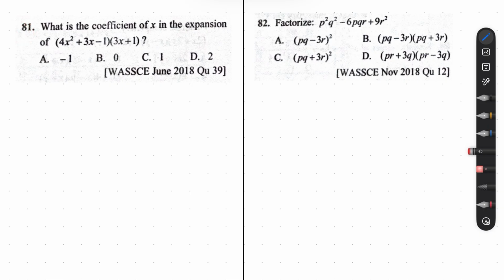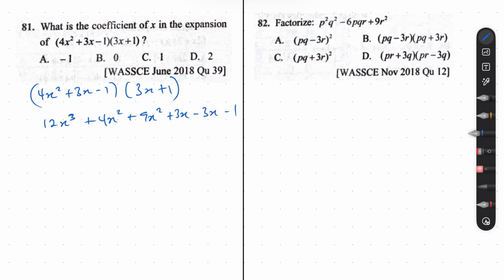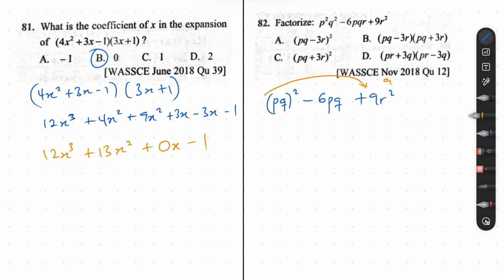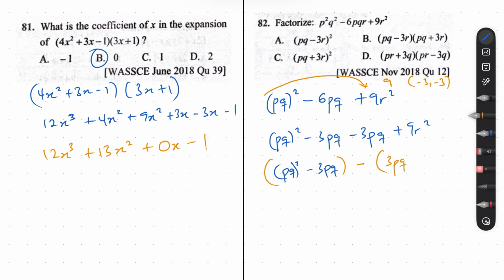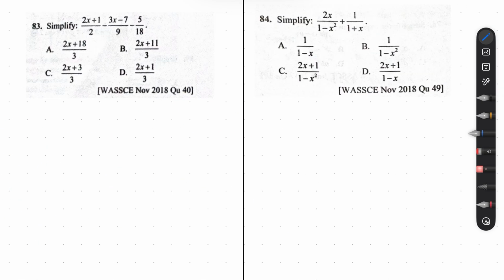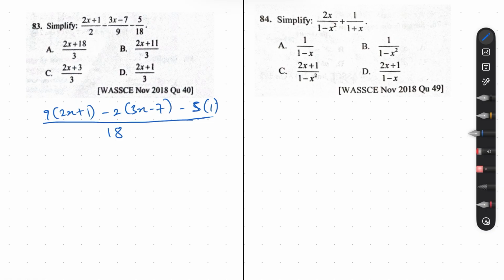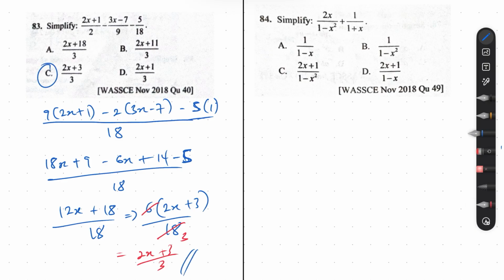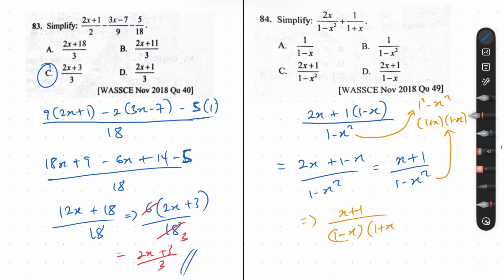Algebraic Expressions - 023 | WASSCE Core Mathematics